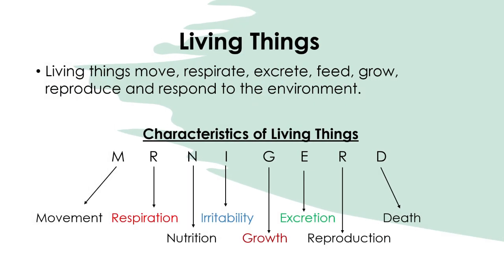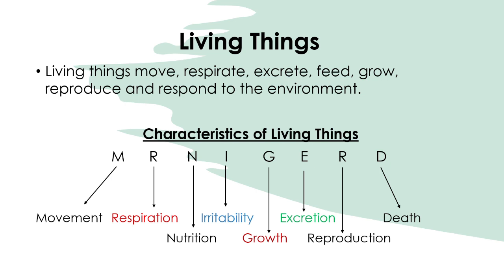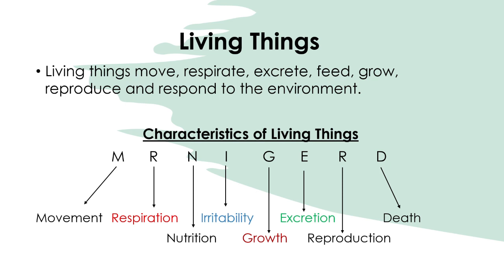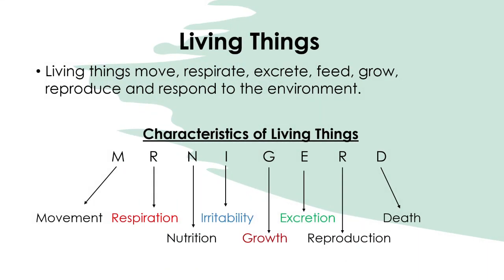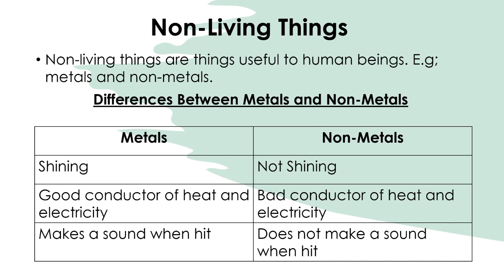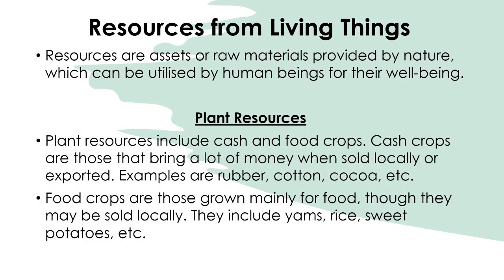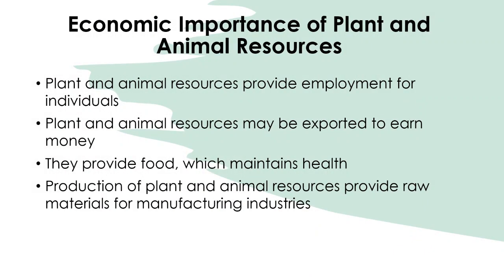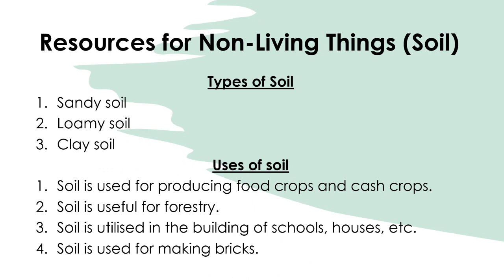JSS3 Basic Science: Living Things And Non-Living Things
Junior WAEC Basic Science Tutorial